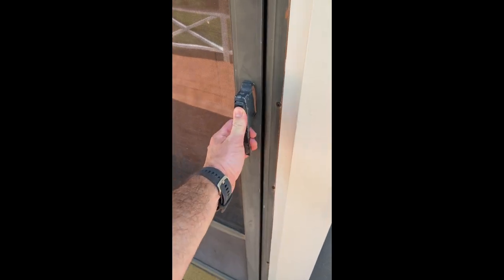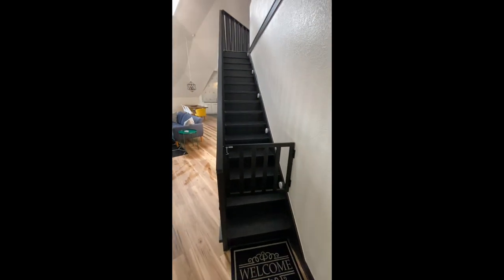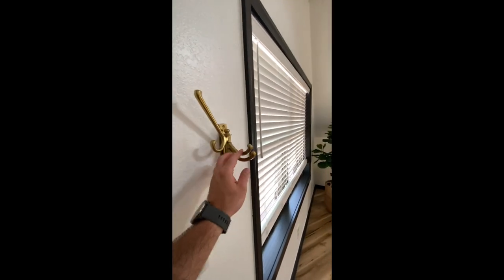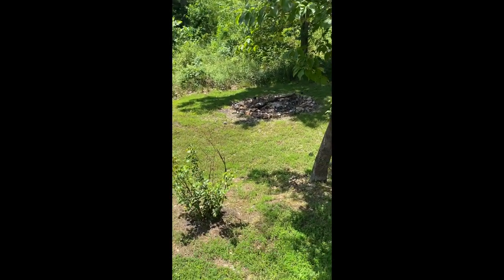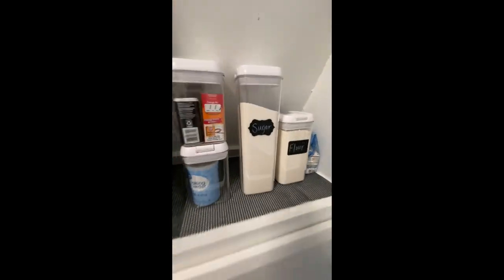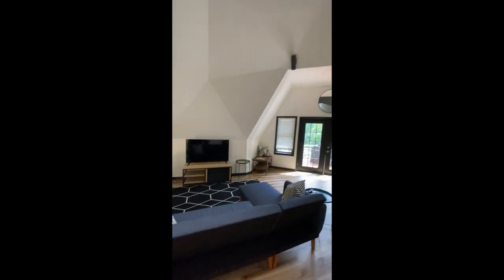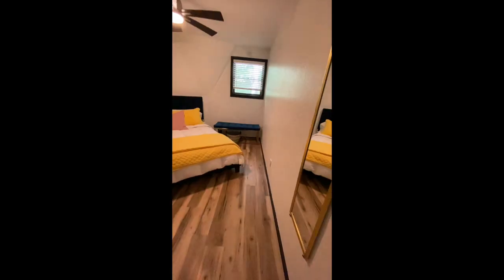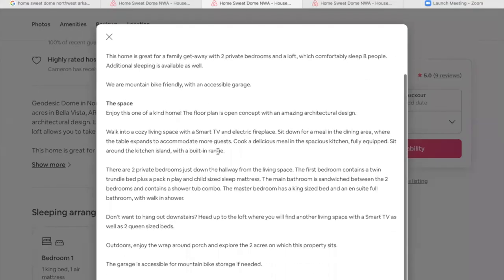Home Sweet Dome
Check out this incredible Air BnB in Bella Vista, AR.  Near hiking and biking trails!  Call this place your home away from home!